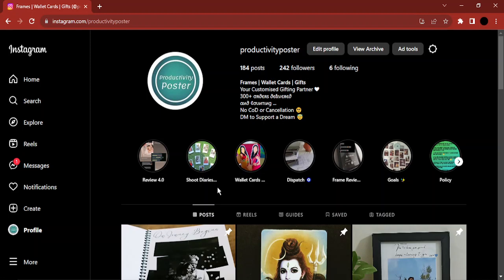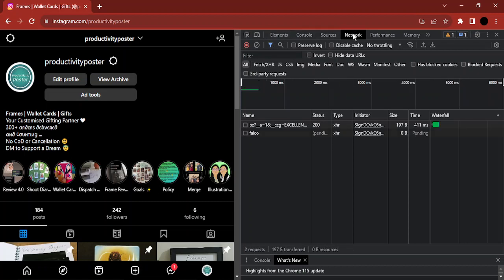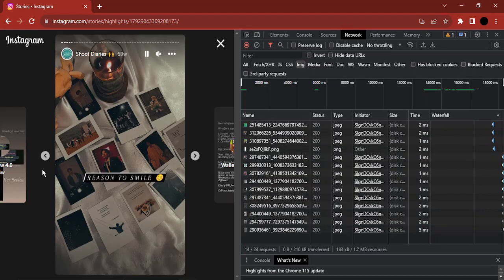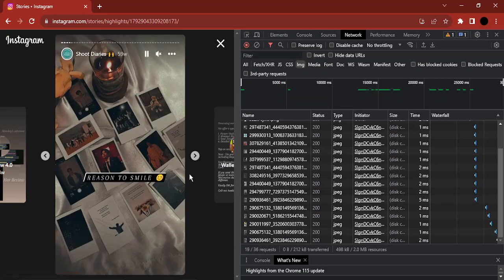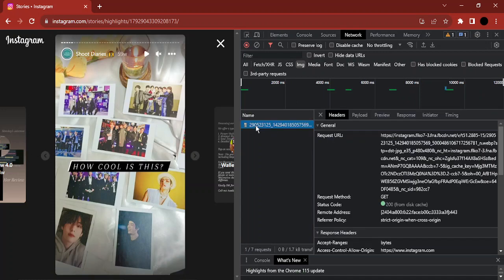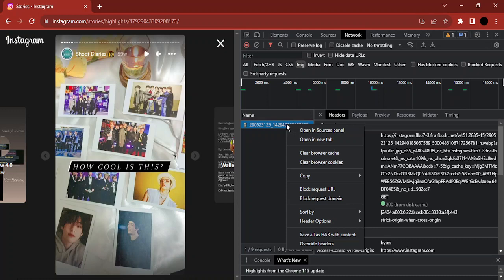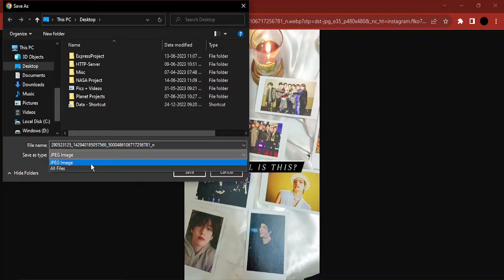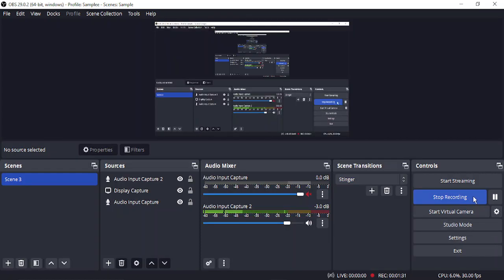How to Download Instagram Stories in PC?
In this video, we will see How to Download Instagram Stories in PC?